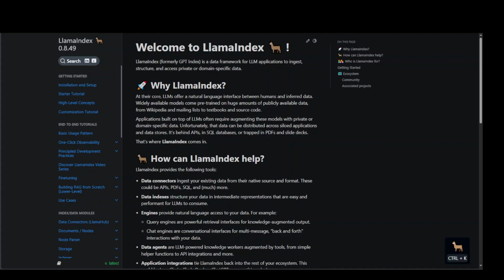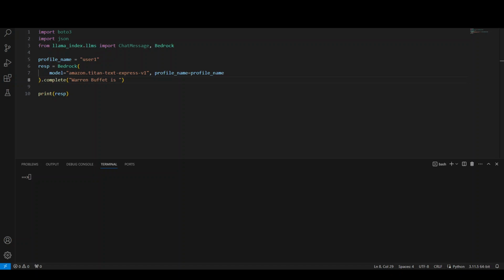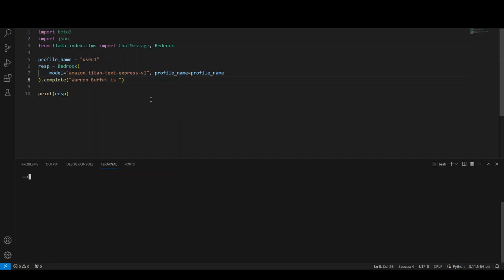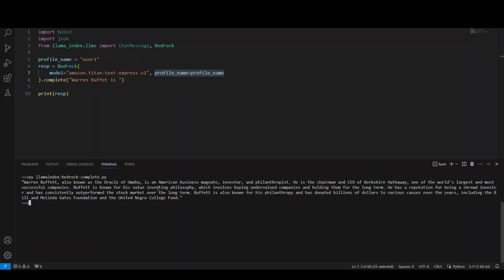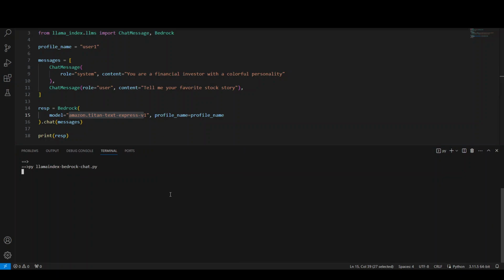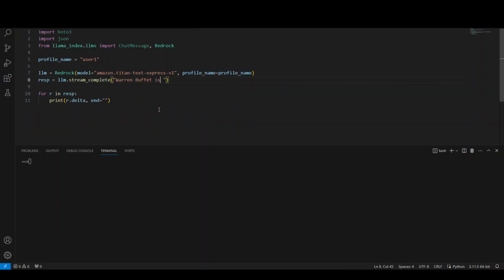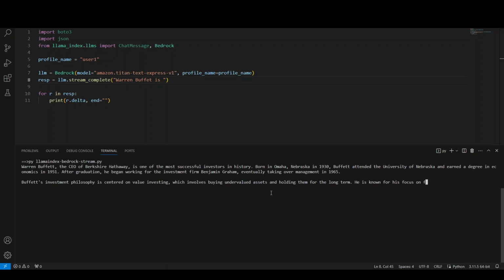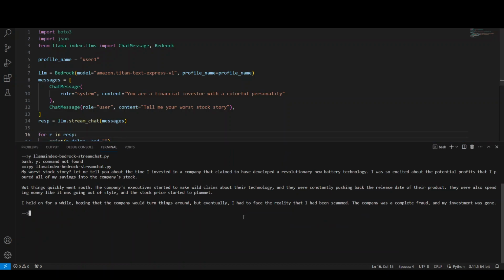Using LlamaIndex with Amazon Bedrock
This video shows code examples and demo as how to integrate LlamaIndex with AWS Bedrock for completion, chat, streaming etc.